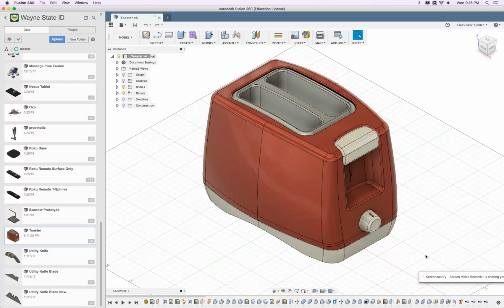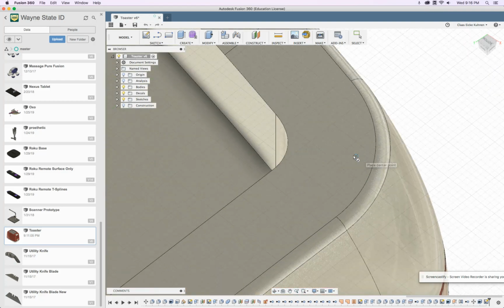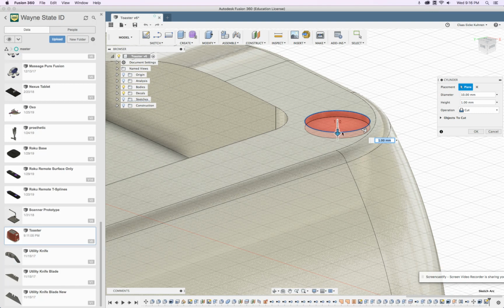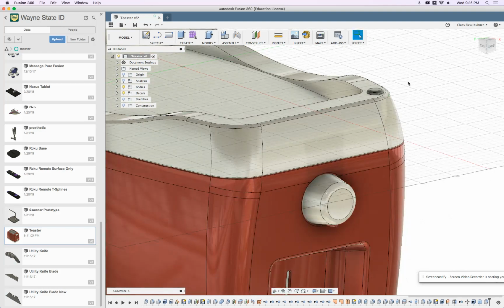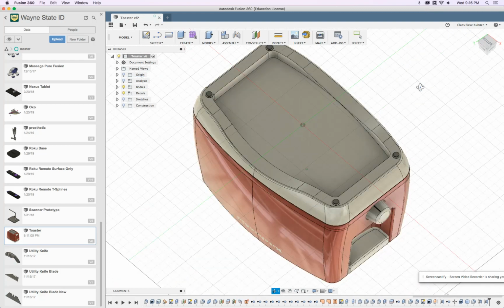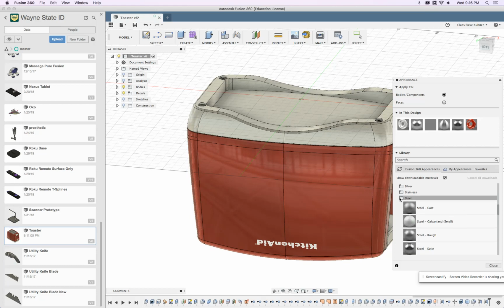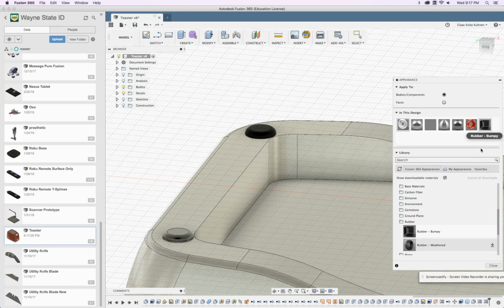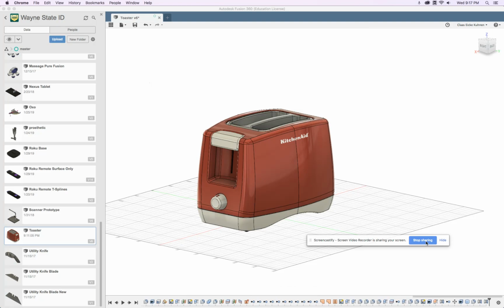Fusion 360 Toaster Detailing Part 2